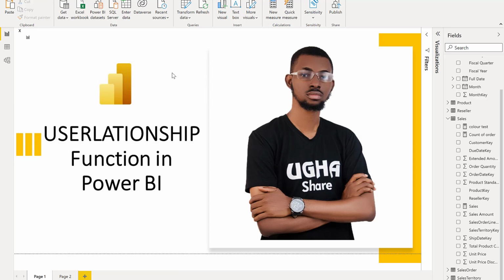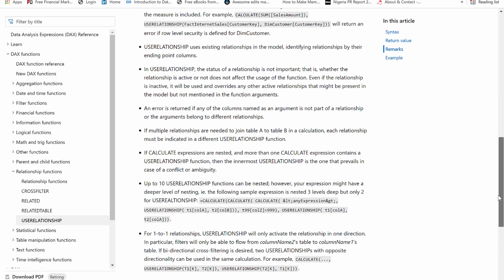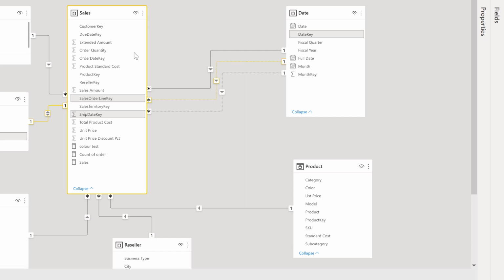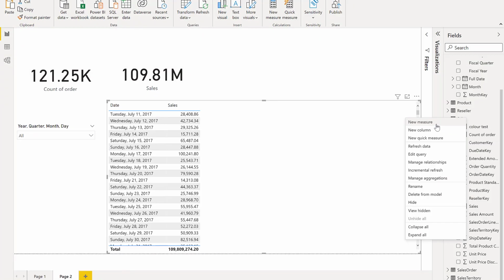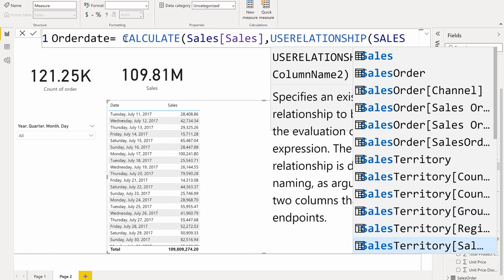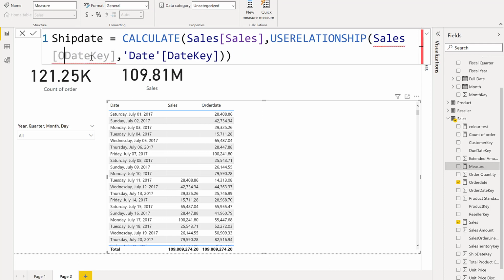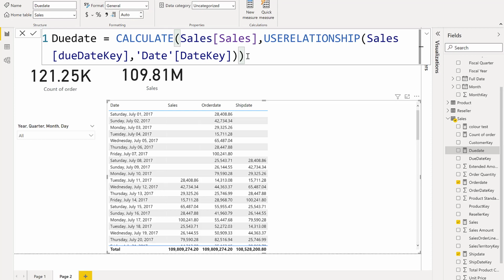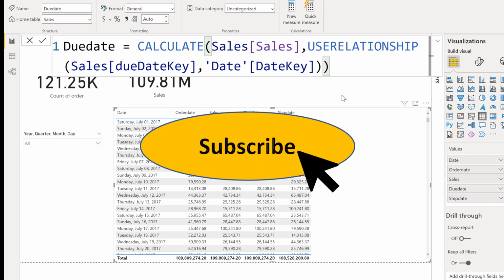Userelationship Function in Power BI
Understanding how to do work with dates and how to use userelationship function in Power BI.